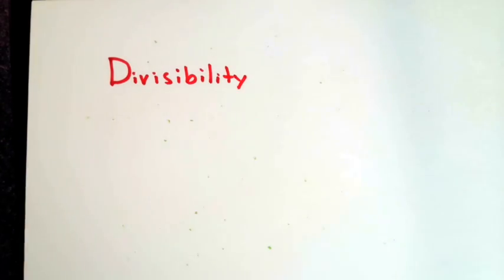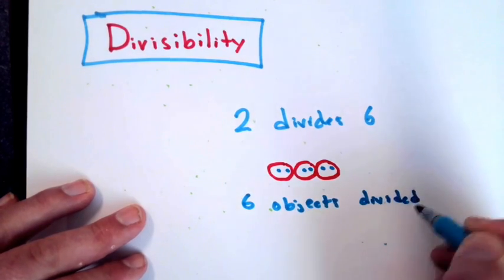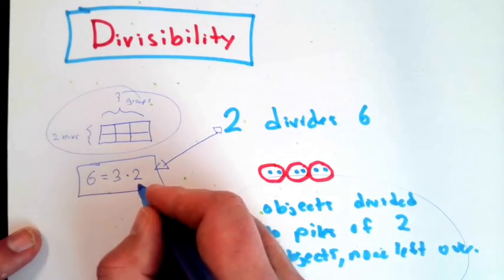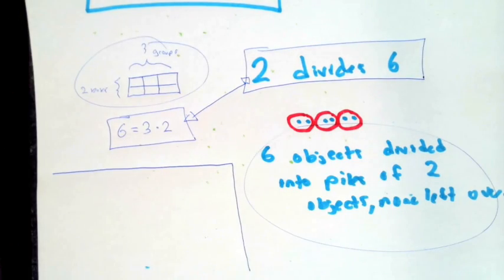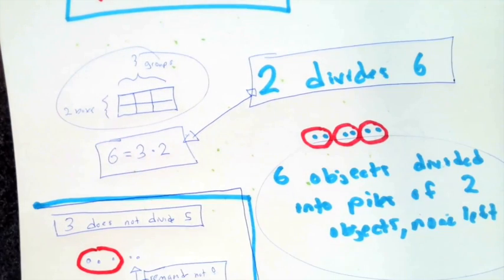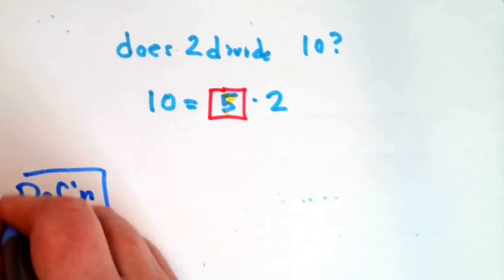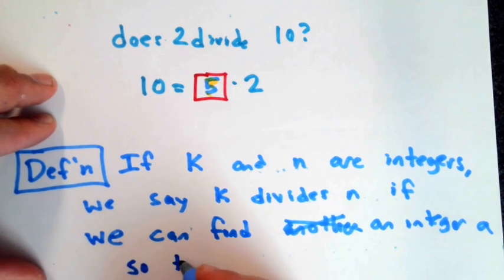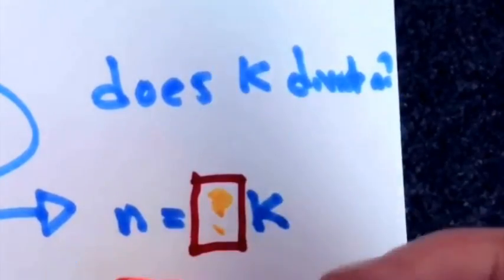Mathematical Definition of Divides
We say an integer k divides an integer n if there existan integer a with n = a * k.